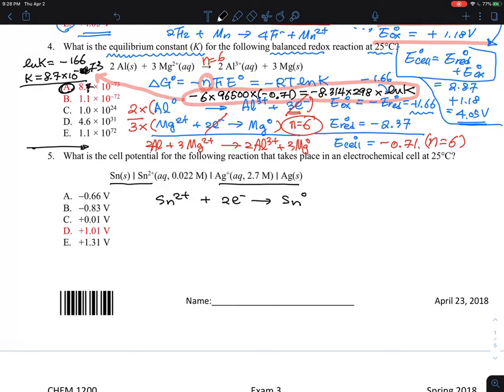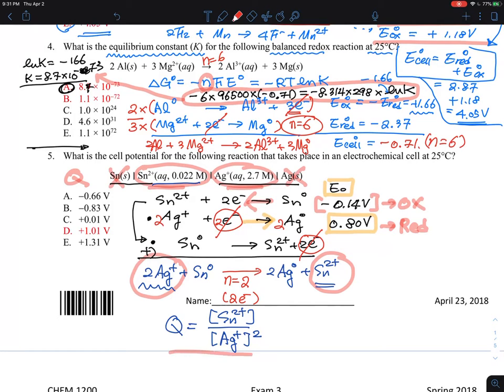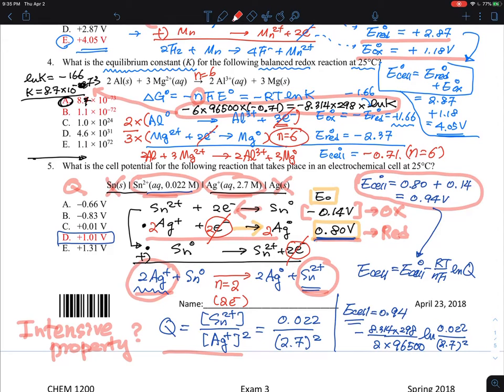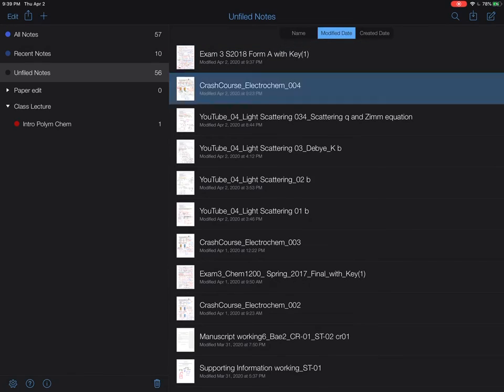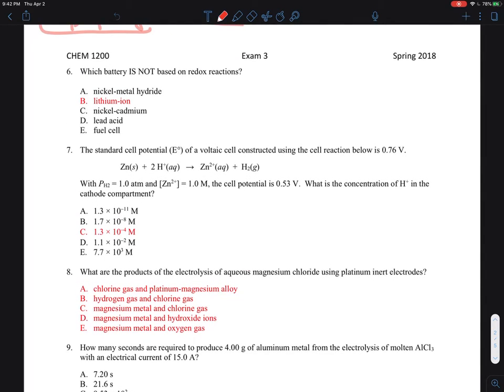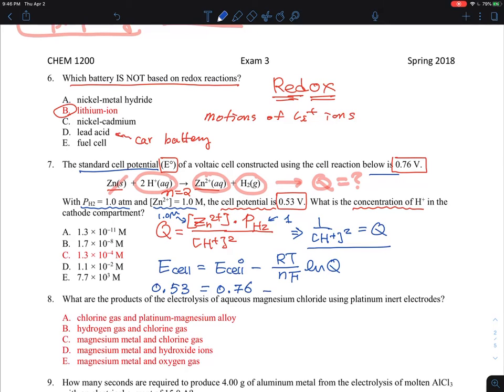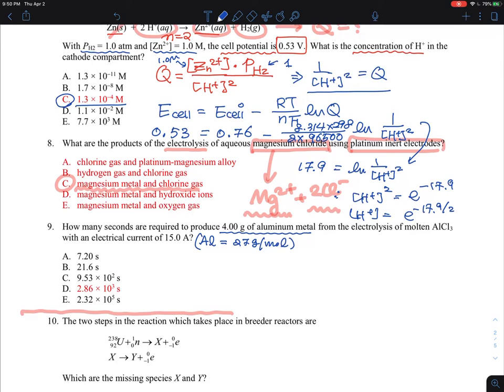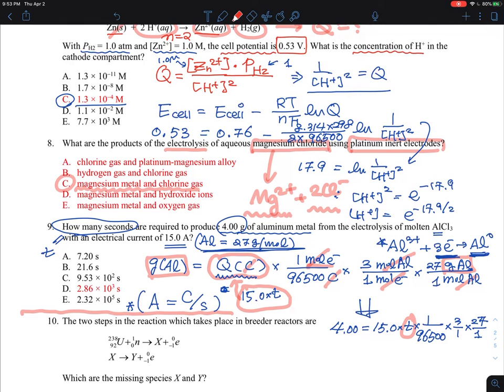Exam 3 Spring 2018 Problem 05 - 09 Electrochemistry subjects only